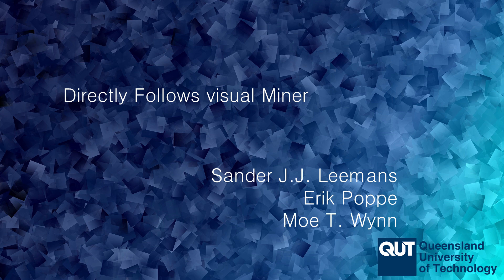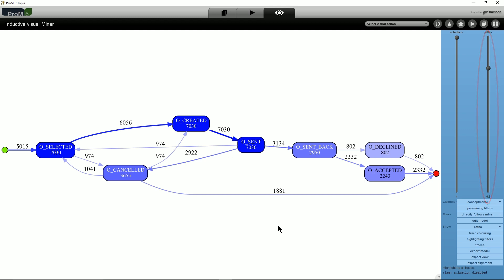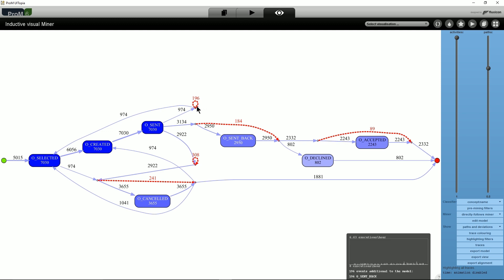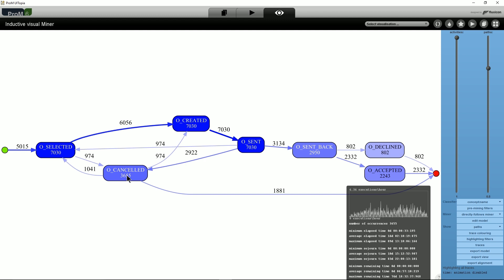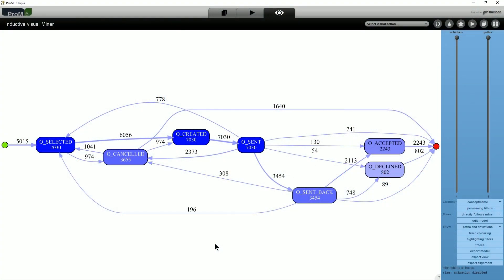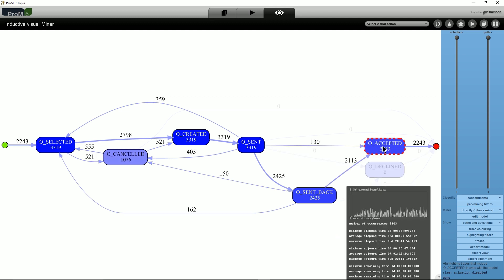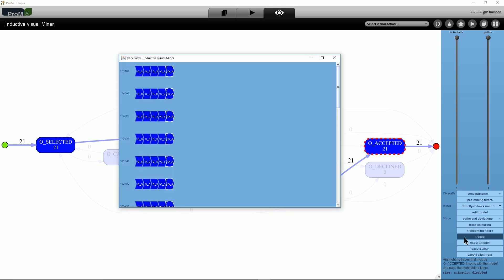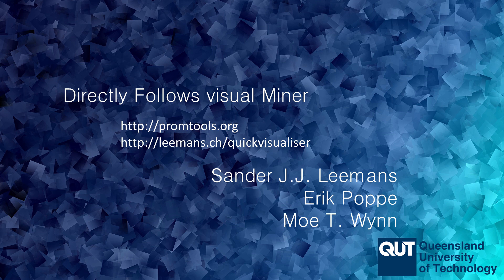Directly Follows visual Miner - Walkthrough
Directly Follows visual Miner (DFvM) is a novel process discovery plugin for the ProM platform. It takes as input an event log and automatically discovers a directly follows process model, applies conformance checking, provides performance measures and enables users to filter to focus on parts of the event log. DFvM uses directly follows models, which are also used by many commercial process mining tools, however, unlike such tools, it enables conformance checking and reliable performance measures.